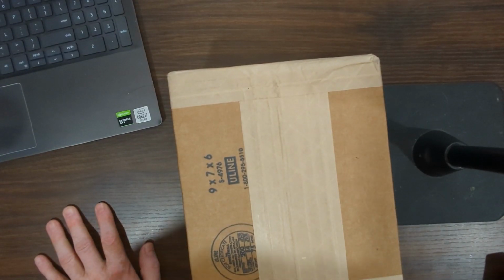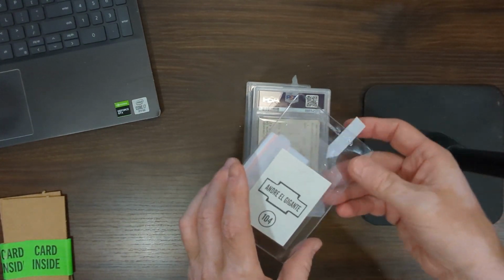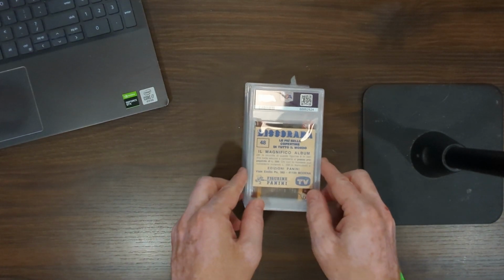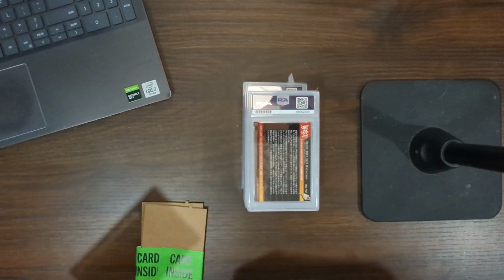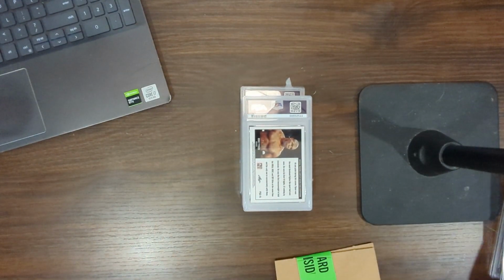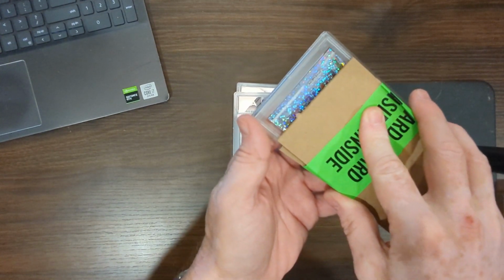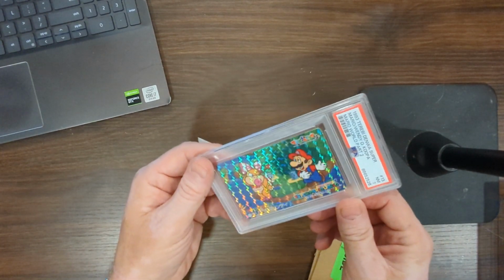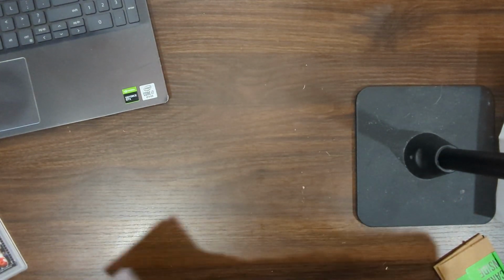PSA Order Reveal - I Got Hammered 🔨 👎🤮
PSA Order Reveal - I Got Hammered 🔨 👎🤮 I need you to comment with tips and suggestions for sending into PSA. I need help!

The card reveals start around the 3:30 mark.

Amazon link for the Fastback Milwaukee Folding Blade Box Cutter I use in video which is really good